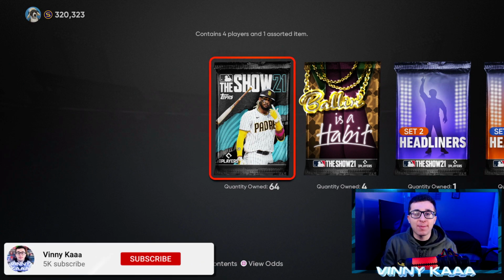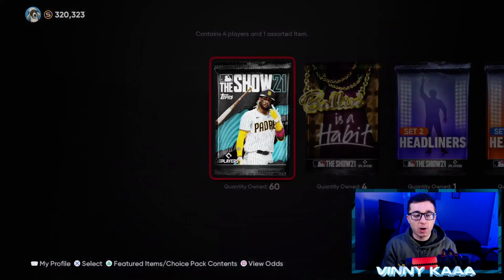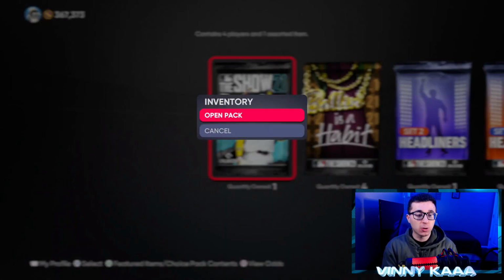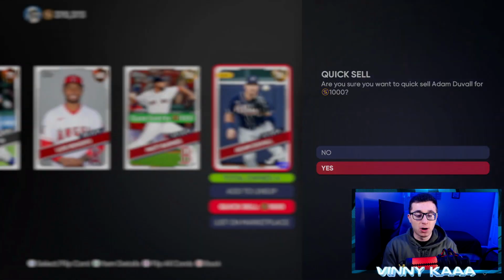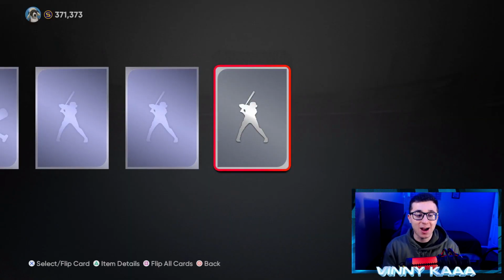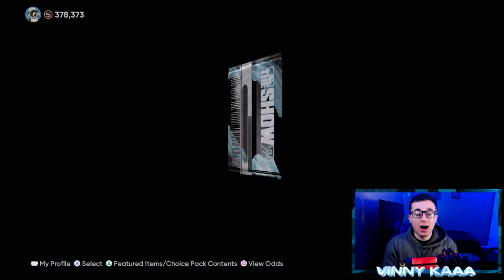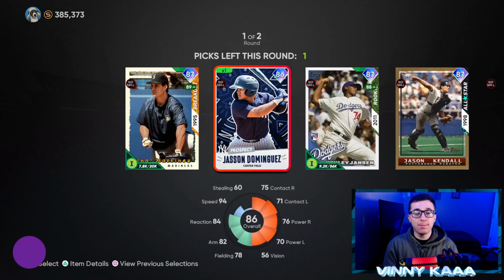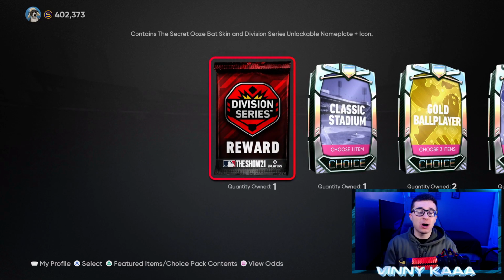BIG PACK OPENING WITH DIAMOND PULLS! MLB THE SHOW 21 DIAMOND DYNASTY PACK OPENING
BIG PACK OPENING

Today I will be doing a HUGE Variety pack opening in MLB THE SHOW 21 DIAMOND DYNASTY! All star game packs & MORE! If you enjoyed this video please make sure to give the video a like!

Intro song by Mathew Garcia!

Follow my thumbnail editor!